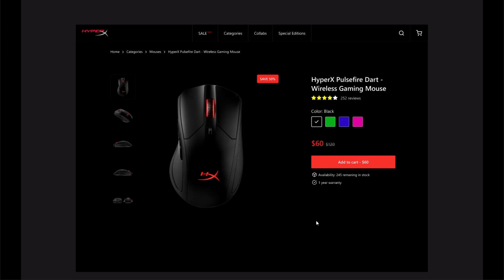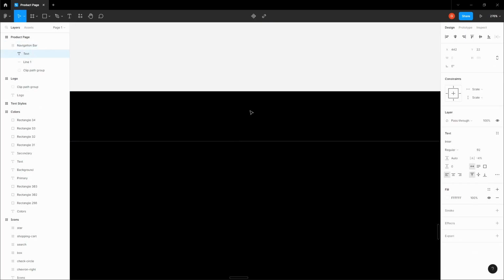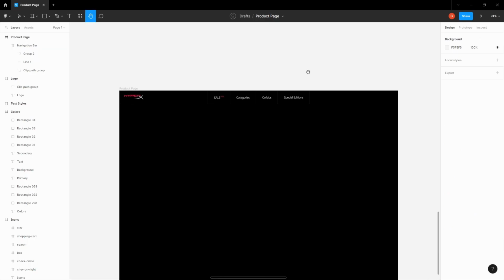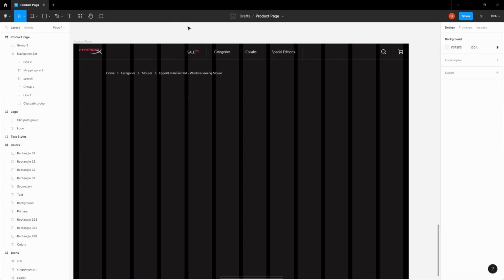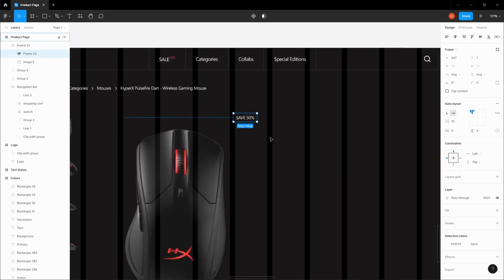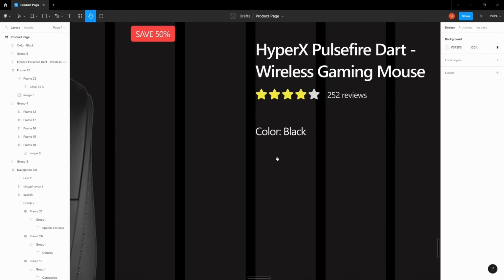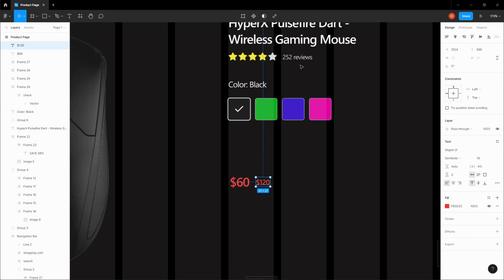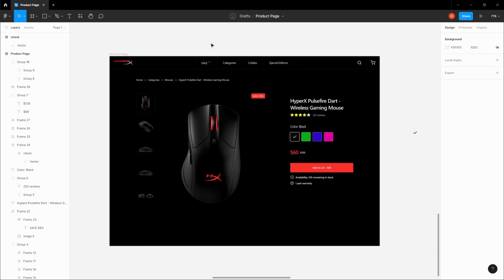How to Design a Product Page in Figma - UI/UX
Welcome to Funch!

In this tutorial, we'll be taking a deep dive into the world of UI design by redesigning HyperX's product page for a gaming mouse, specifically focusing on a dark mode design.

By following along with us, you'll gain valuable insights and skills that will help you create stunning product pages that increase leads and conversions.

Throughout this tutorial, we'll cover everything from the basics of UI design to the specific techniques and tools you need to create a product page that really stands out.

So get ready to dive in and learn how to design an attractive product page that will help you grow your business or take your UI design skills to the next level. Let's get started!

00:00 - Intro
00:04 - Product Page
00:29 - Designing
26:08 - Outro